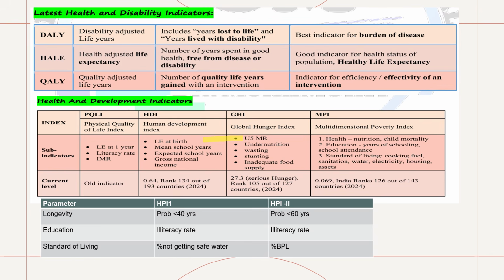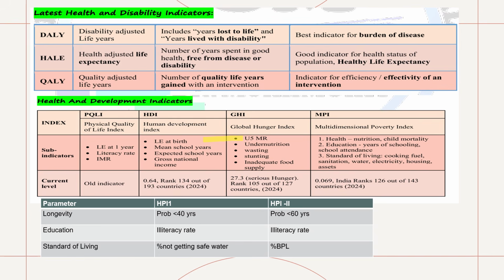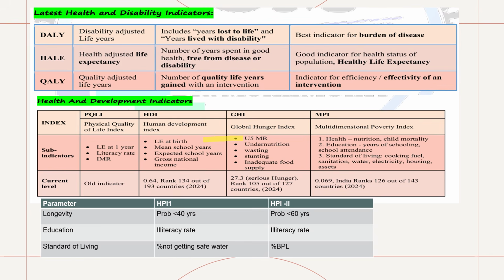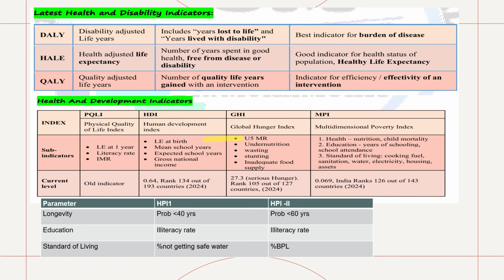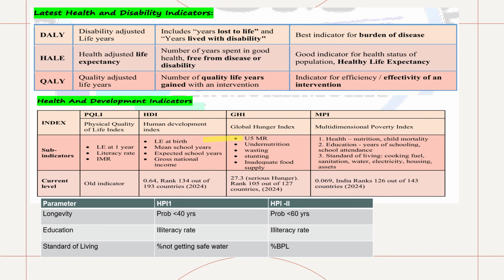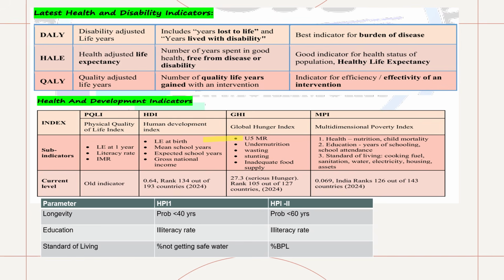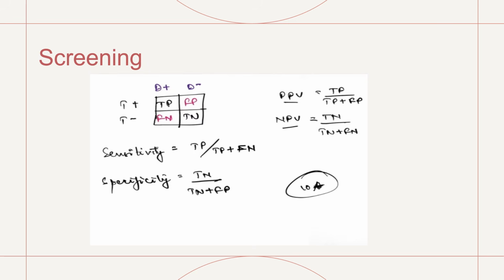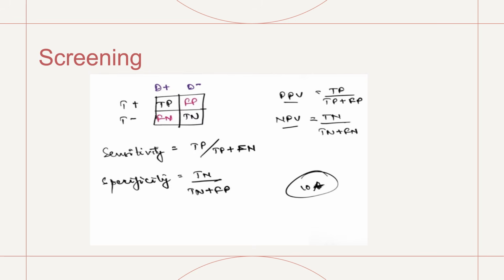🔥 High-Yield PSM Facts Every NEET PG Aspirant Must Know! 🔥youtube PSM CommunityMedicine #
🎯 Ace your PSM preparation with these top high-yield facts! Perfect for NEET PG, FMGE, and MBBS revision.
📝 Key Points Covered:
Quick, exam-focused PSM facts
Mnemonics & short tricks for easy recall
High-yield concepts you cannot skip
👉 ऐसे और वीडियो चाहिए तो follow करो
YouTube